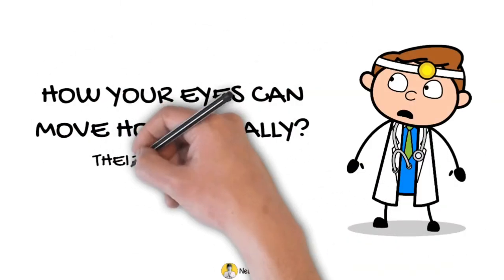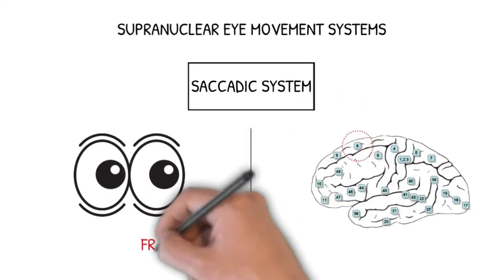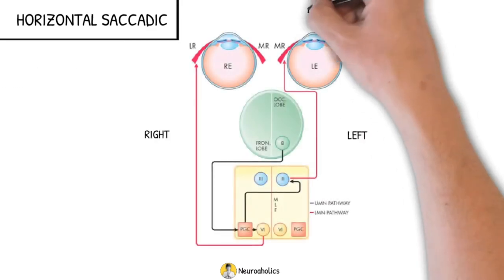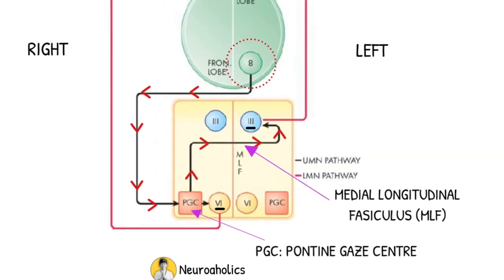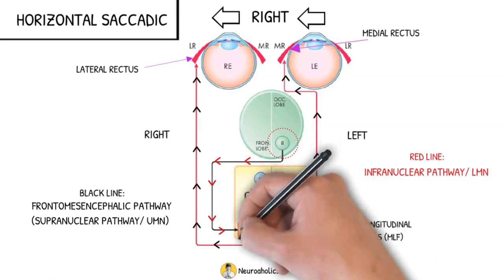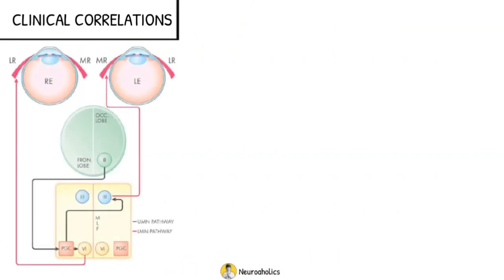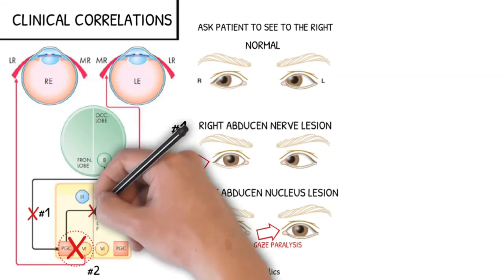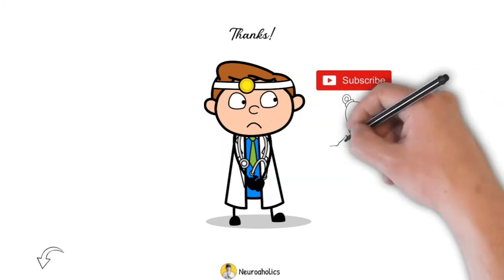Horizontal gaze eyes movement | Neuroanatomy & Clinical Corrrelations | Neuroaholics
Hey, if you wanna buy me a cup of coffee?

Horizontal gaze eyes movement is controlled by supranuclear and infranuclear pathyway the horizontal gaze eyes movement control by 2 central points, frontal lobe and PGC. The horizontal gaze eyes movement is an voluntary eyes movement.

In this video we will discuss the neuroanatomy of the horizontal gaze eyes movement, their supra- and infranuclear pathway, and of course their clinical correlations.

Clinical correlation will cover.
1. Abducen nerve lesion
2. Abducen nucleus lesion
3. Internuclear opthalmoplegia (MLF lesion)
4. Frontal lobe lesion

All of the above lesions will impact horizontal gaze eyes movement, the pantient will complain of diplopia, facial weakness, or upper extremity weakness.

Adopted from: Agarwal, Amar, ed. Manual of Neuro-ophthalmology. JP Medical Ltd, 2015.